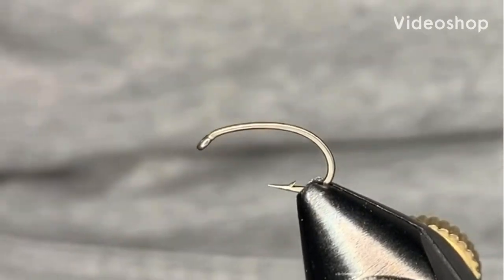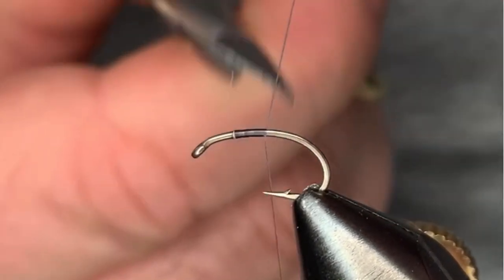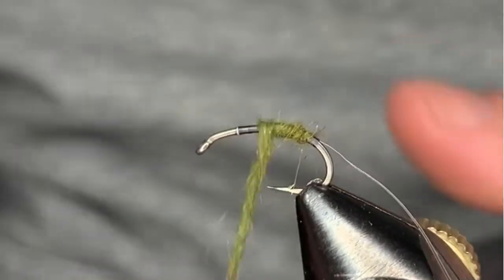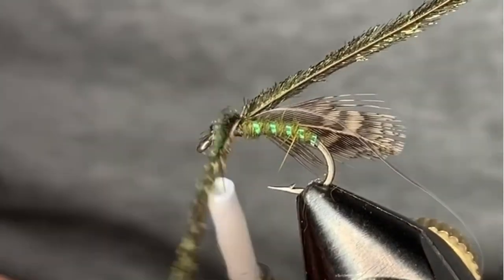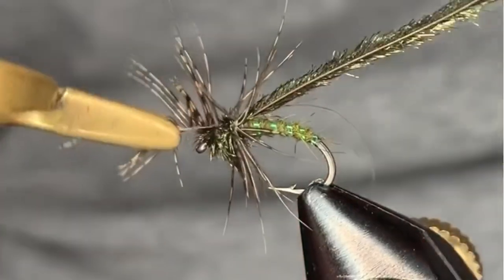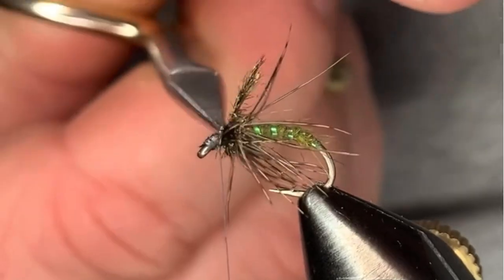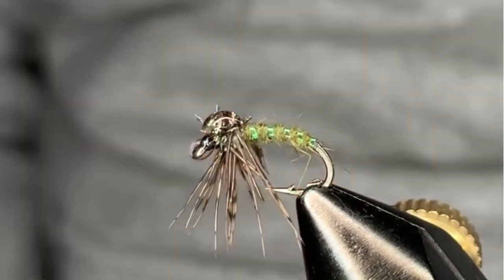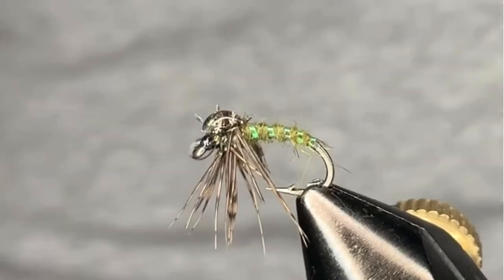Fly Tying for Beginners: The Holy Grail